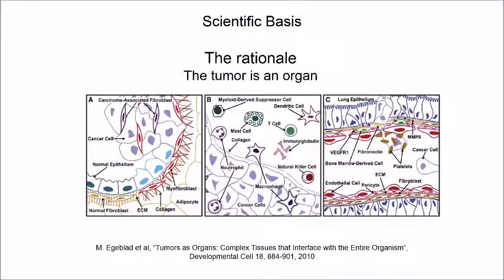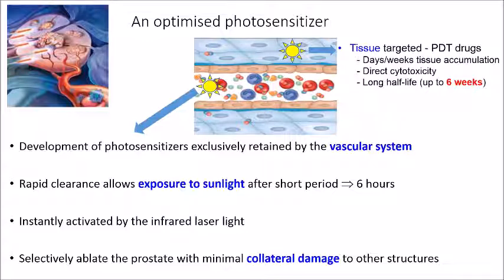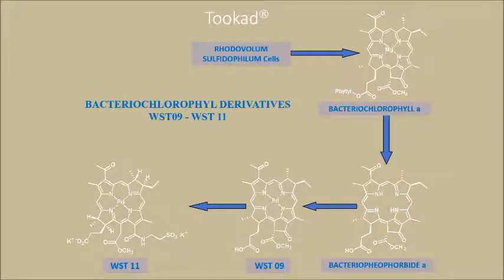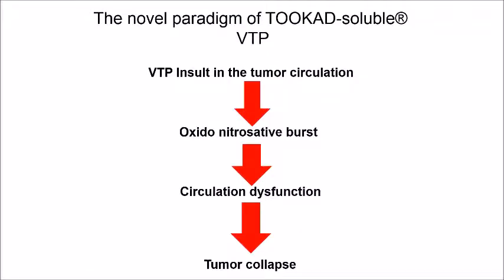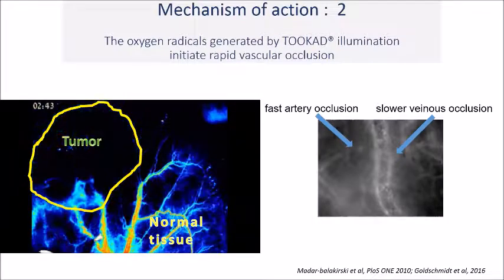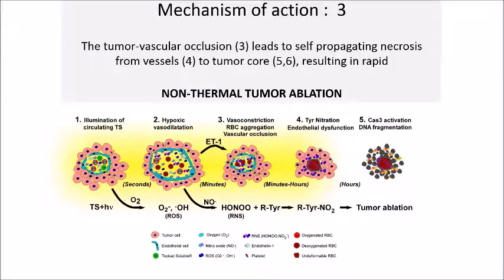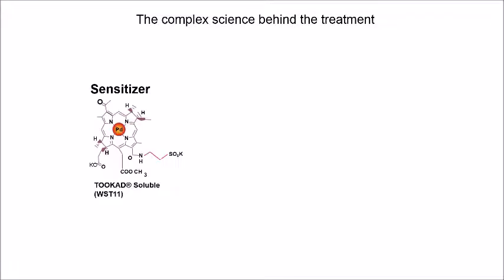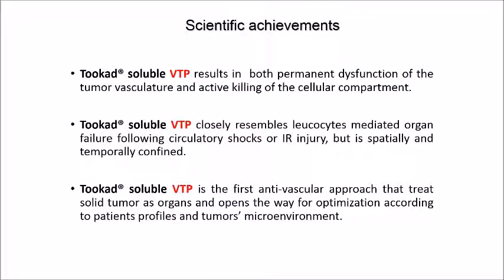The deep science behind the Prostate Photodynamic Therapy (Pr AR Azzouzi - English version)